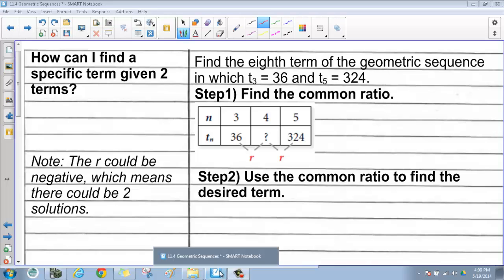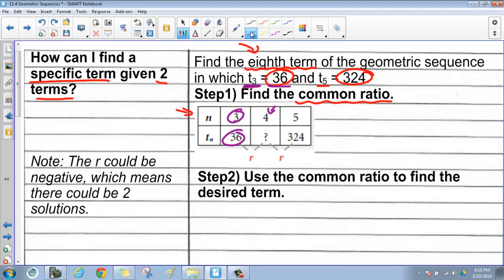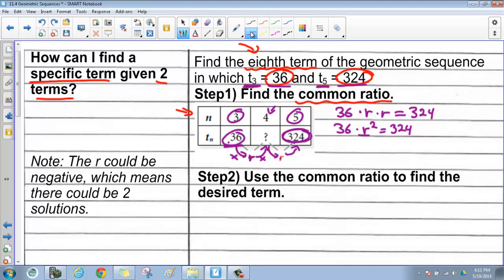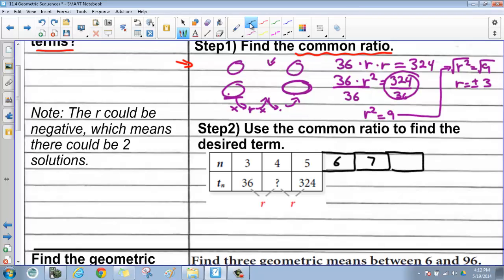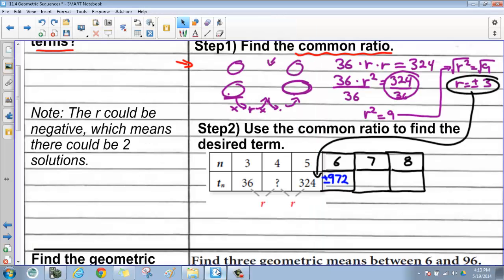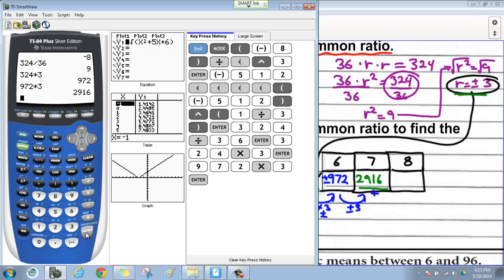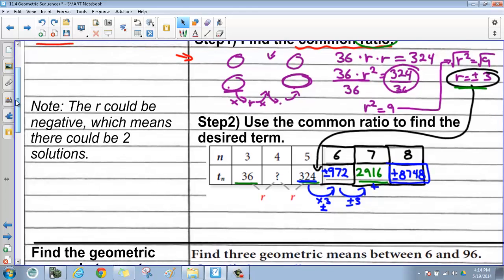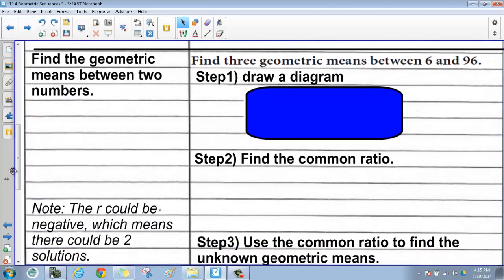11.4 part 3